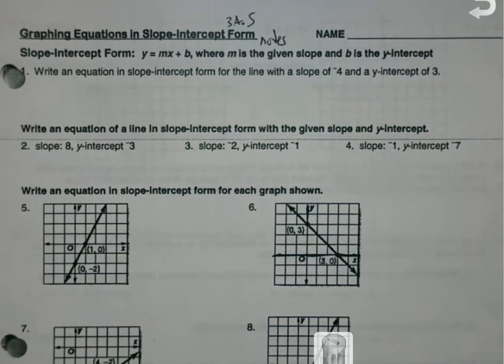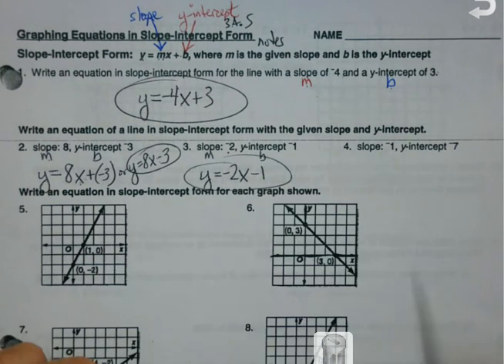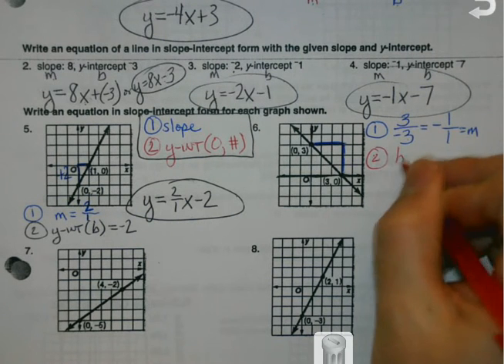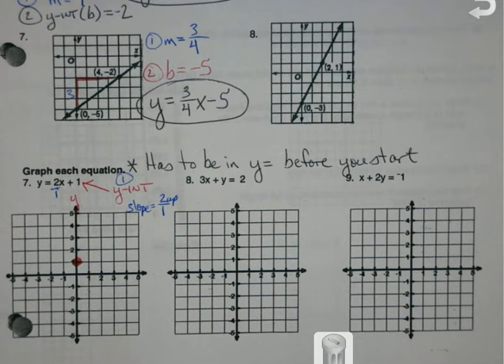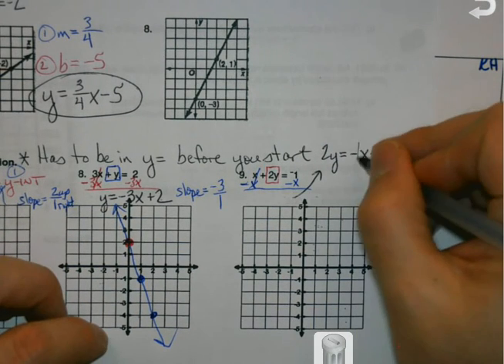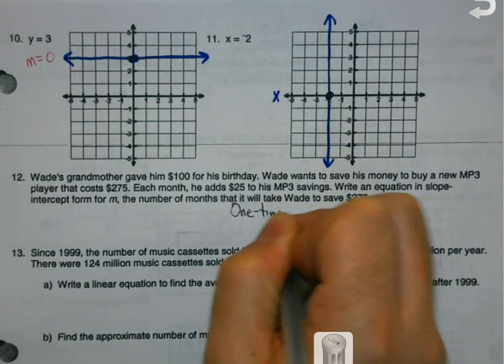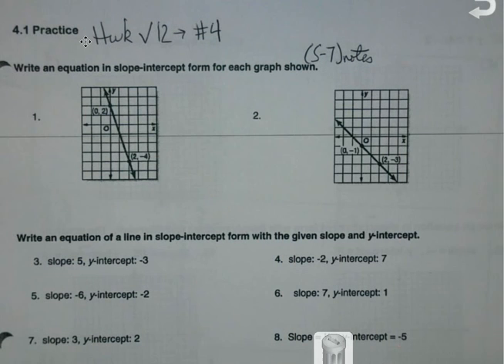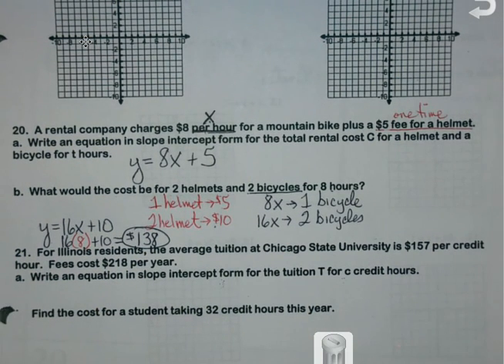Algebra 1 Unit 3 Graphing Lines in Slope Intercept Form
We look at slope intercept form and how to use it to graph lines.